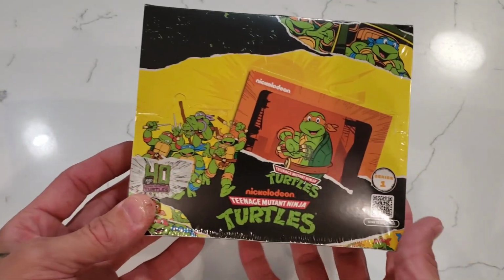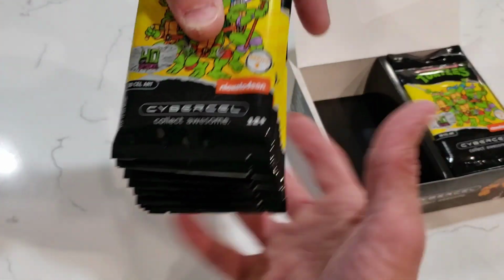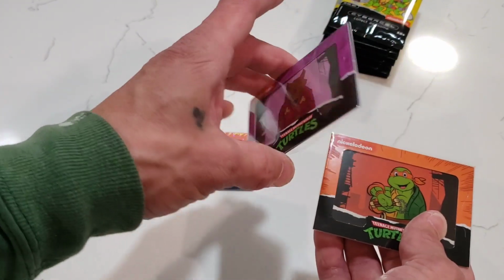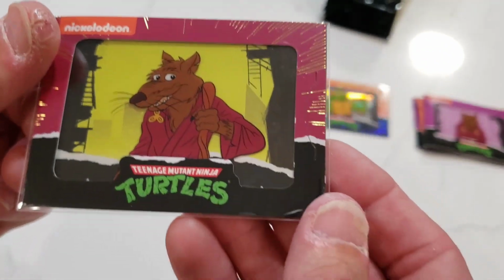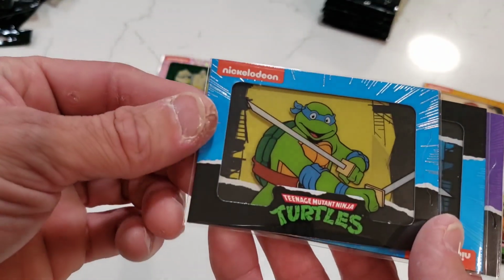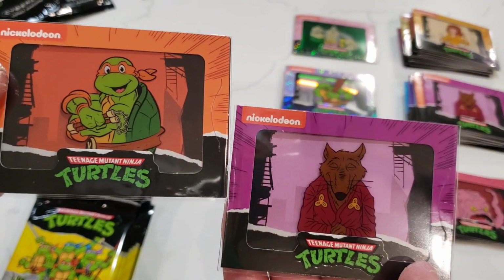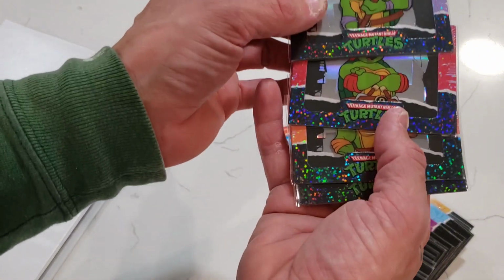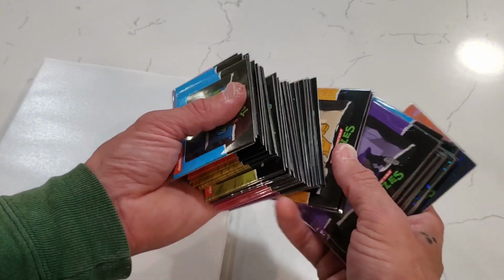Cybercel TMNT Hobby Box Opening With A Hyper Rare💥 Pulled.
I Open A Sealed Box Of Cybercel Teenage Mutant Ninja Turtles And Pulled A Hyper Rare!!!🤯 Finished A Binder Set And Full Reveal